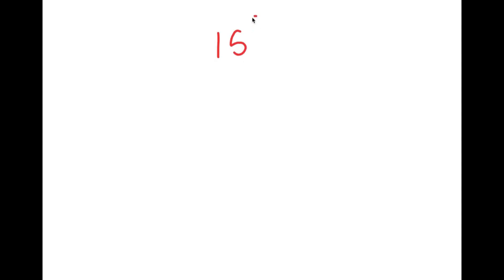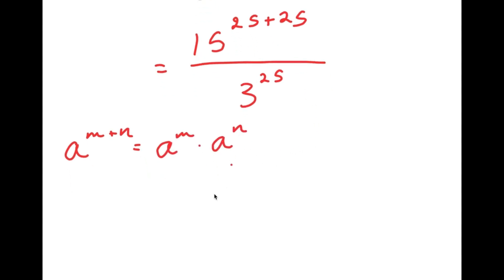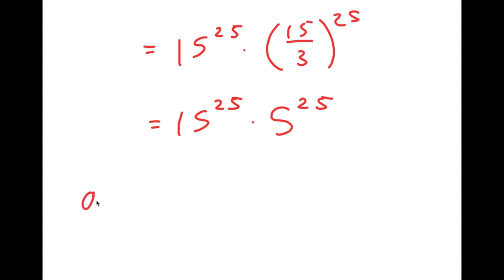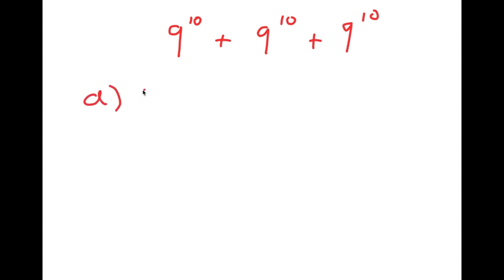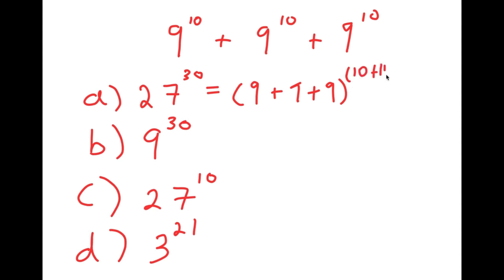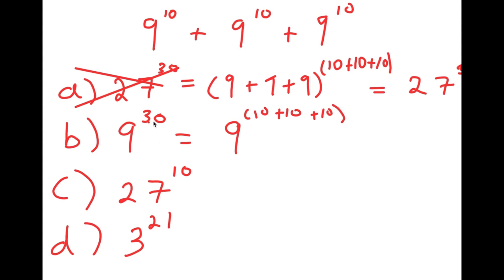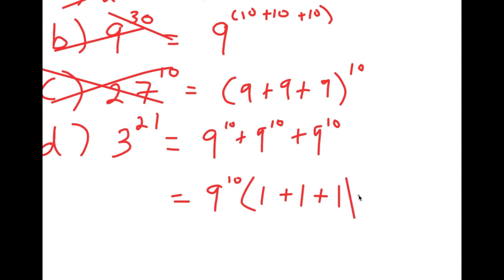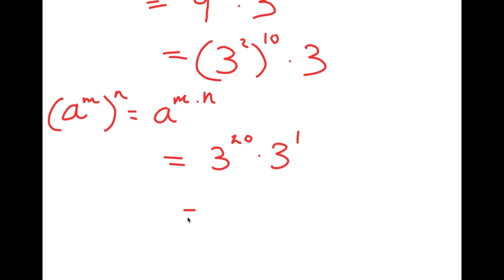The HARDEST SAT Problem In The World | 99% of People Failed To Solve